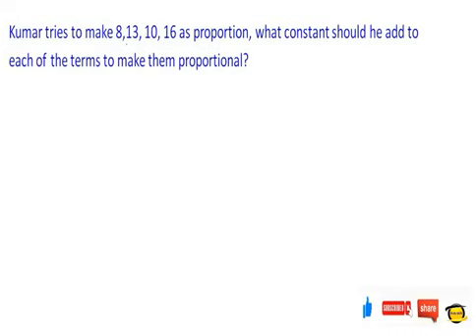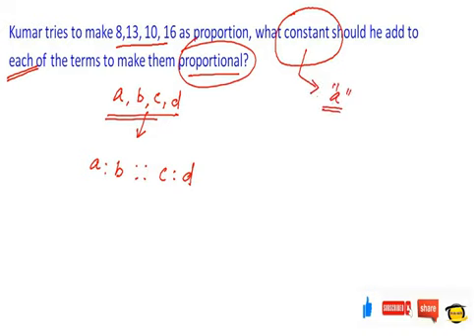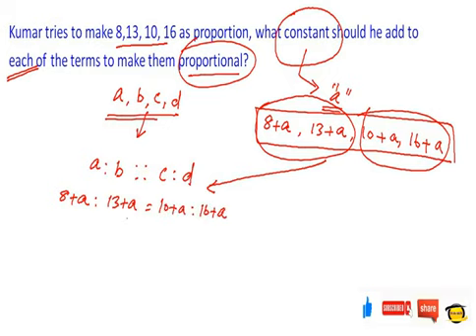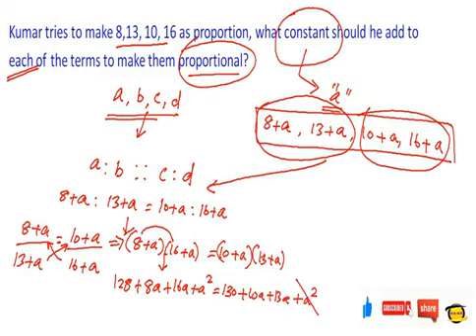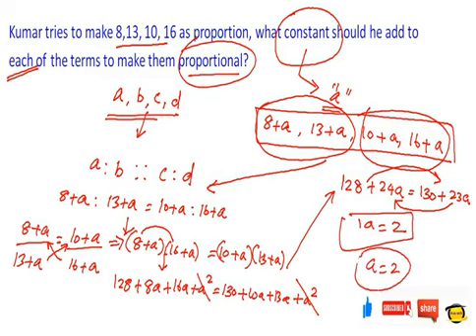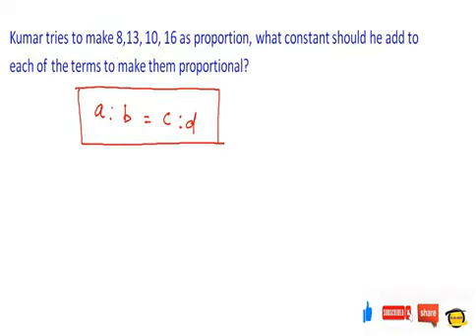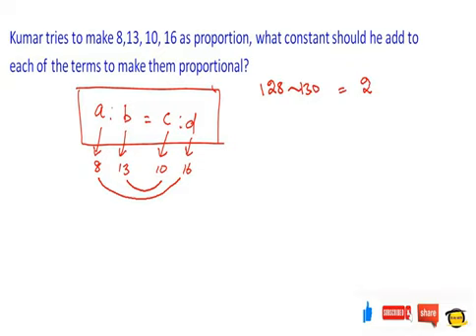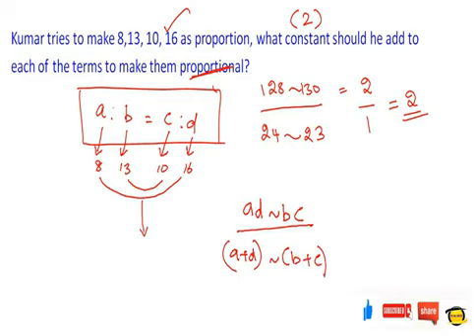Ratios and Proportions, Addition in Proportions, Model - 1| 2 Shortcut Tricks | Solve in 2 seconds